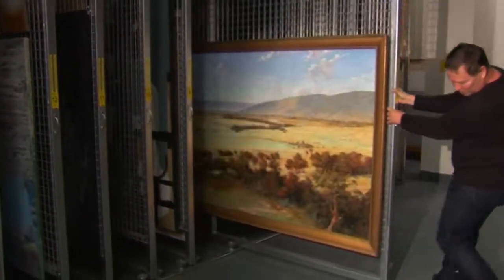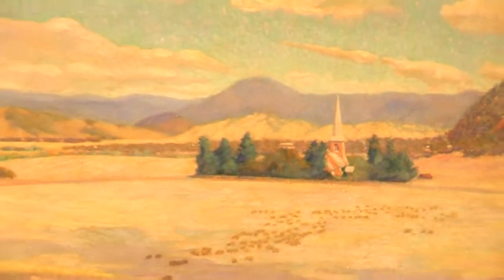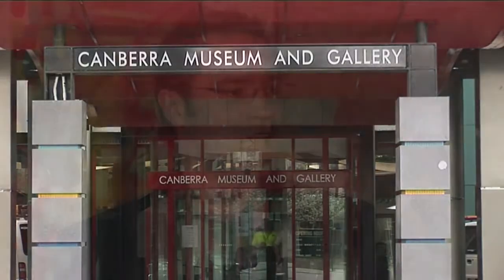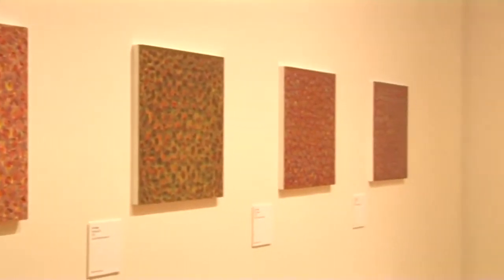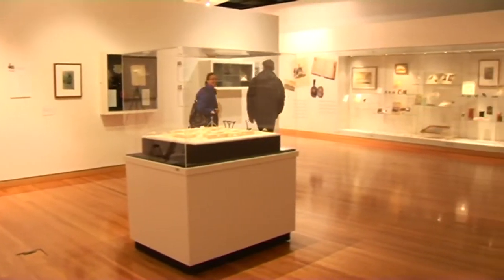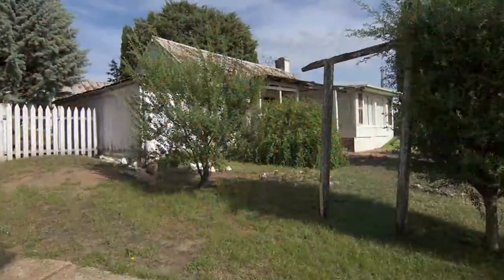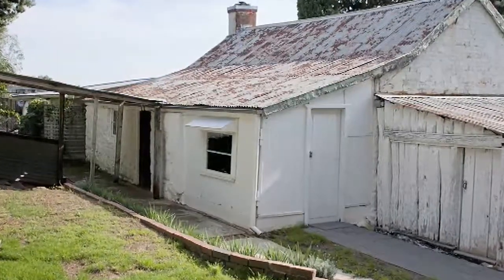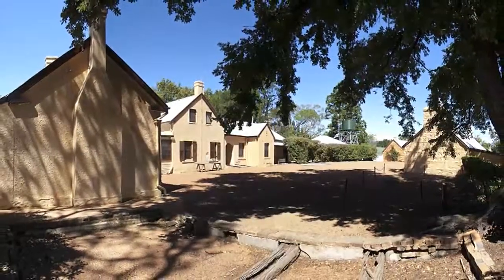Canberra Museum and Galleries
Canberra Museum and Galleries interview with Shane Breynard